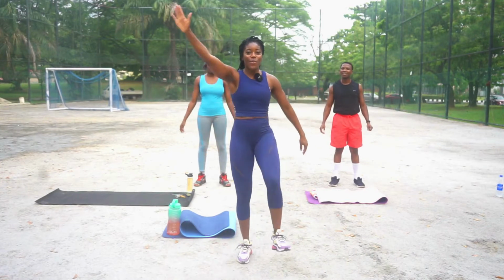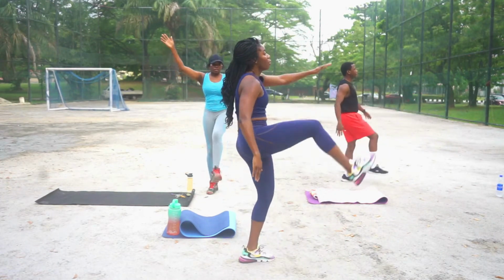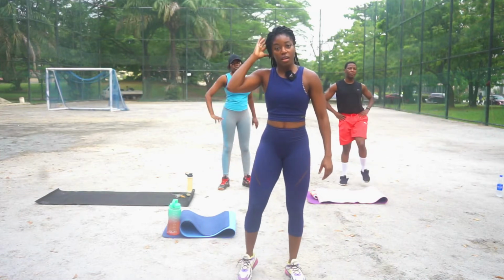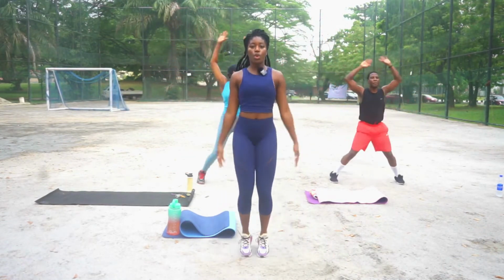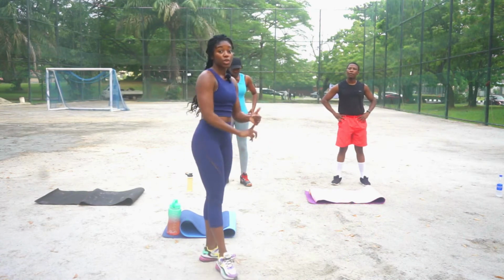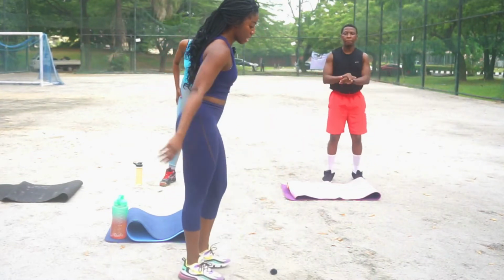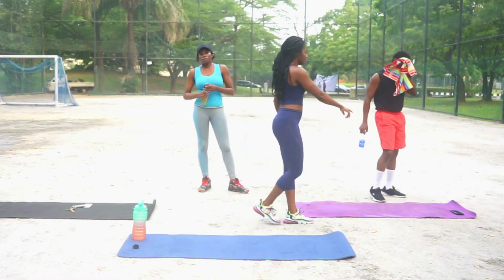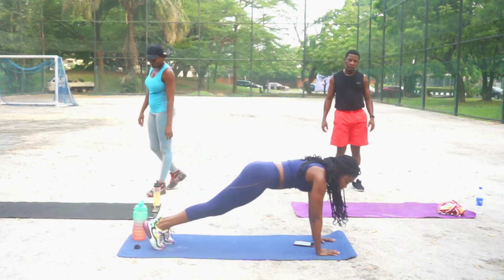20 minute full body at home workout for beginners - No equipment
📒 Show Notes 📒 Items in this video:

1.

The Equipment I Use:
1. SONY A7II

2. SONY 28-70mm F3.5-5.6 Standard Zoom Lens

3. LIGHTING SET

4. RODE MIC

5. K&F 61" TRIPOD

6. JJC WIRELESS CAMERA REMOTE

Home workout no equipment, nigerian aerobics workout for weight loss, nigerian workout video, nigeria fitness, getfit nigeria, lagos fitness, full body workout at home without equipment

In this videop, Skinnyjollof works you through a full body at home workout for beginners with no equipment necessary. Burn some fat before you hit the holiday food with this fun HIIT workout that will get you sweating in no time. We go through workouts such as mountain climbers, squat jumps, split jump squats, etc. This is a great exercise to do at home when you don’t have any tools or you need to change things up a bit.

** I purchased all products in this video unless otherwise stated. All opinions expressed are mine.

** FTC: I only recommend products or services I use and believe you will benefit from using. I am disclosing this in accordance with the Federal Trade Commission guidelines concerning the use of endorsements and testimonials in advertising.